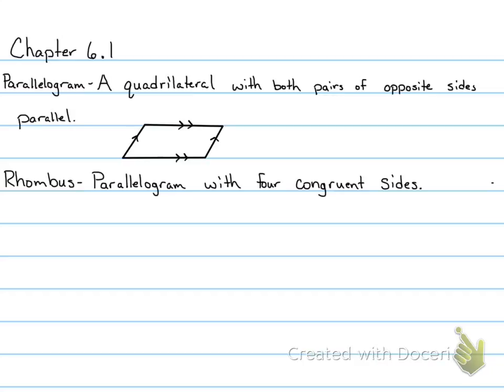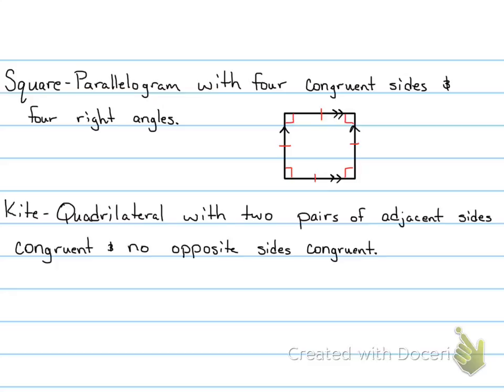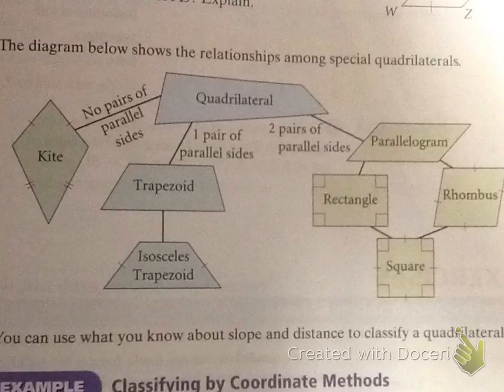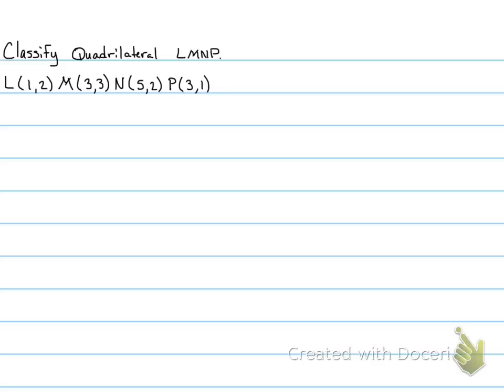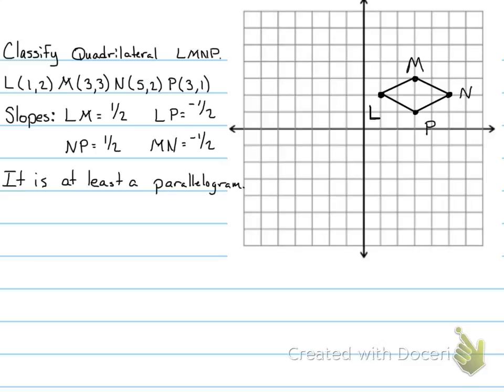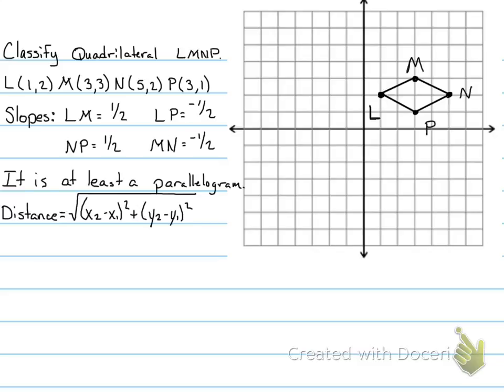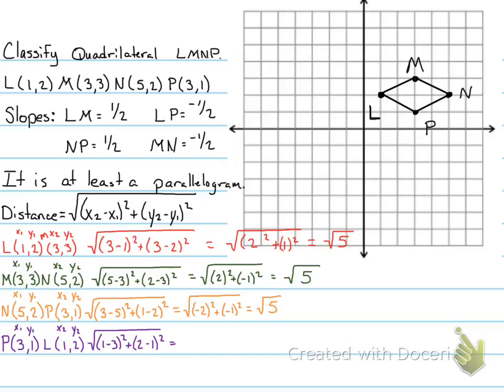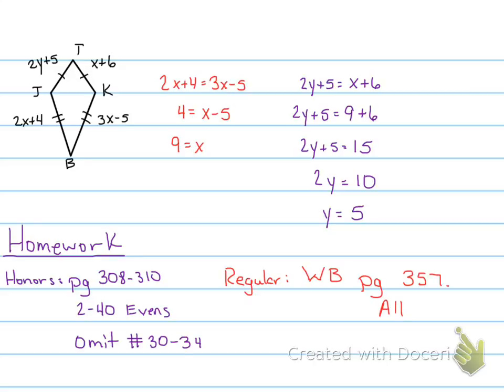Chapter 6.1 Notes